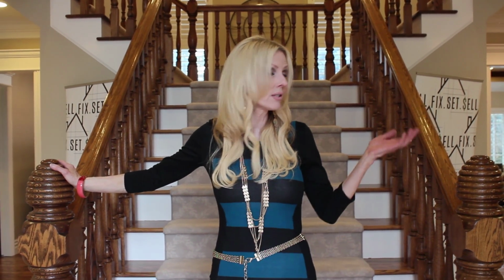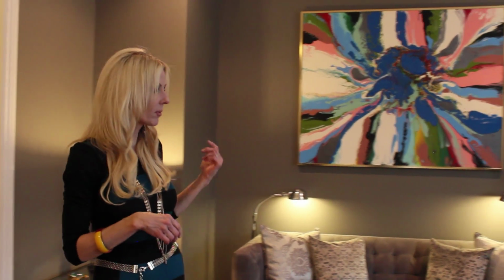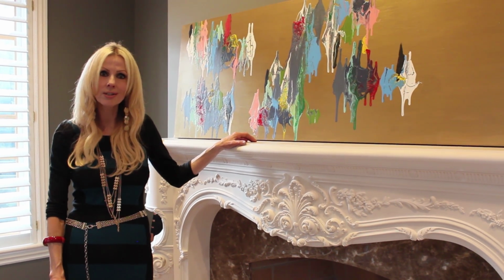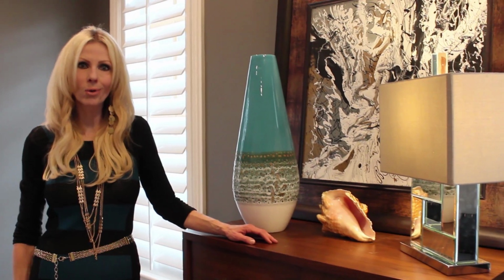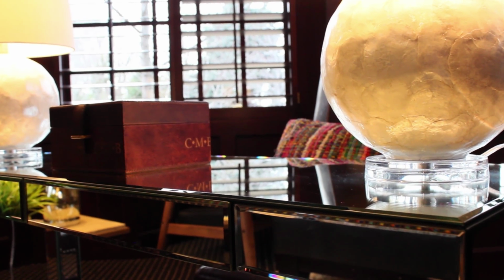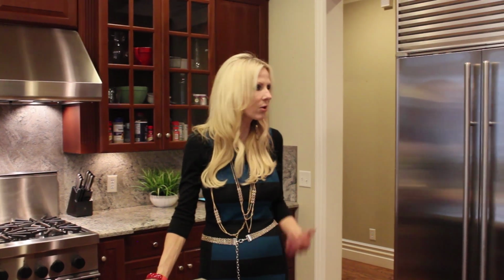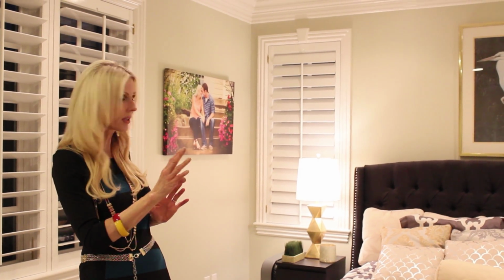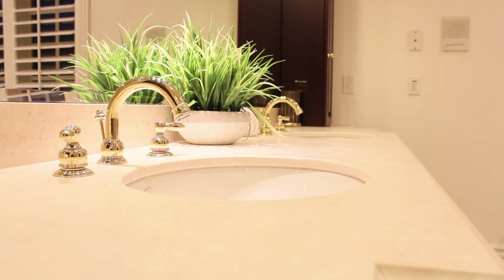2039 E Normandywoods Ct (After Walkthrough)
Experience the amazing transformation of 2039 E Normandywoods Ct in Holladay, Utah as Kathryn gives you a personal, after walkthrough!